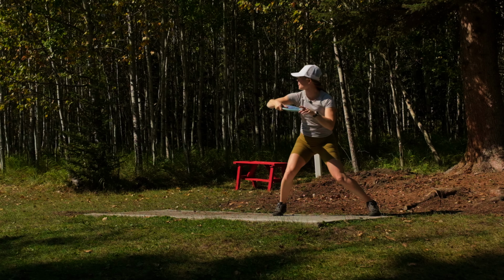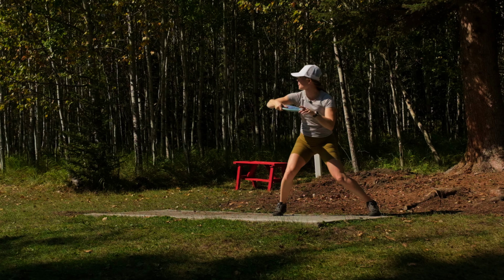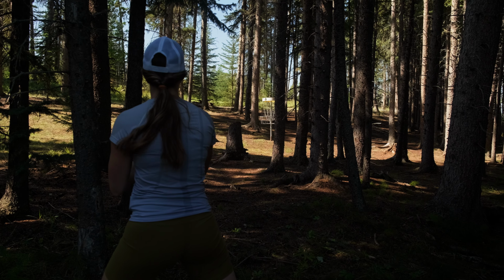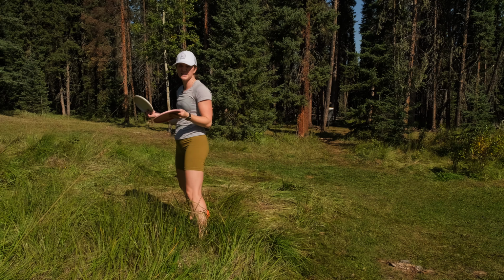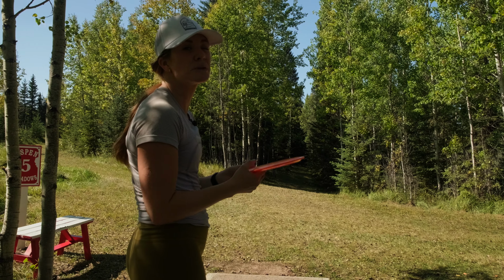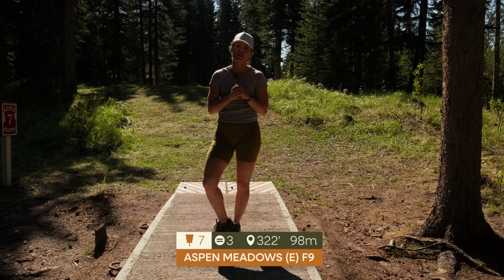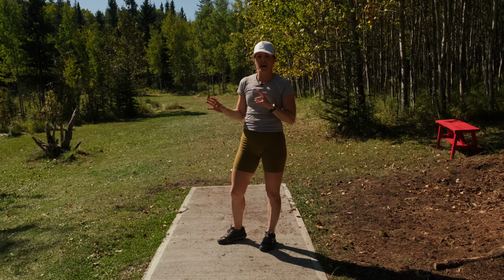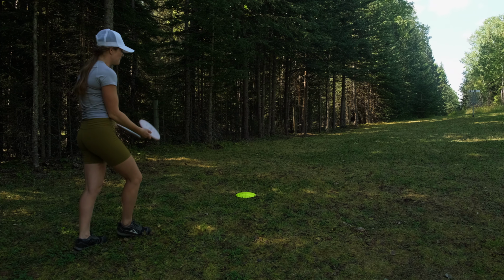THIS COURSE IS AMAZING 😍 Aspen Meadows East F9 ONLY- Where Jo Throws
I'm excited to bring you along on one of our favourite courses located just outside of small town Sundre, AB.

This course is extra special to us because our friend and fellow life-time disc golfer, Rudy Falconer got this property to build two incredible courses to put on it.

Sadly, Rudy passed due to cancer but his legacy and the beautiful courses still play on and you can still feel his gentleness through the wind of the aspens.

A HUGE thank you goes out to anyone who has been involved in keeping these courses alive and well. They are such a treat to play and I really hope you enjoy my walkthrough.

Use my code: “jo2026”